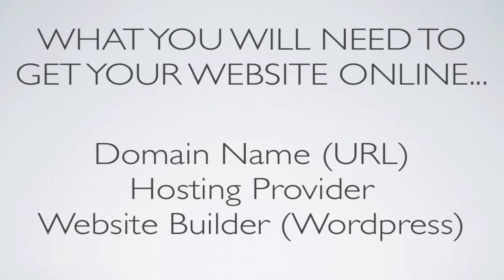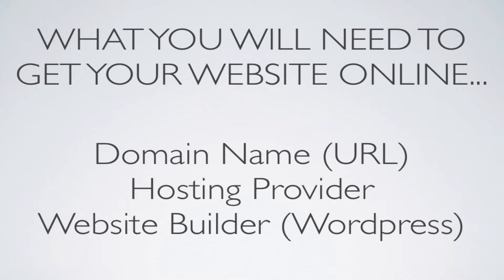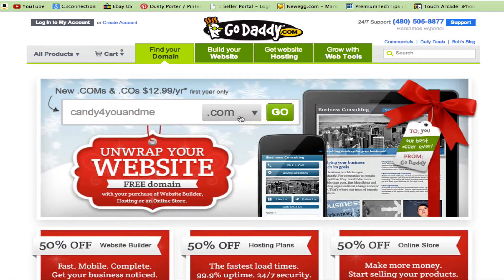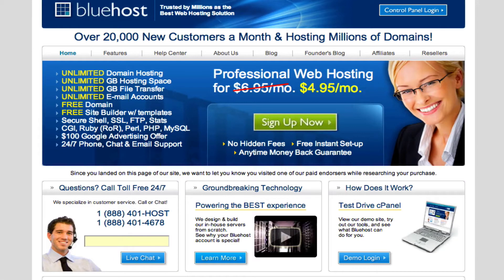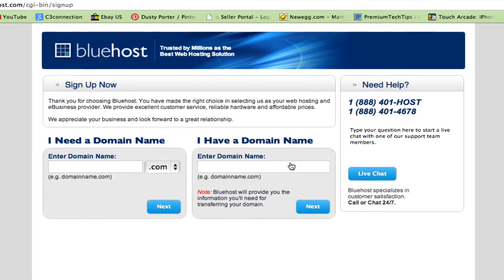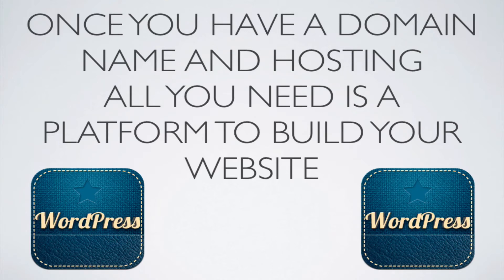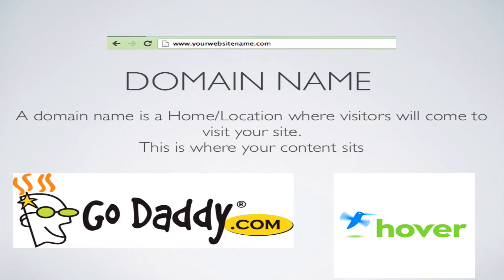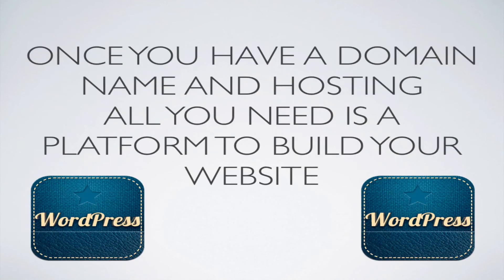How To Create a Website - What You Need to Get Online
What you need to get your website online - How to create a website

In this video I show you the 3 steps to get your very own website up and running. If you are wanting to build your own website there are a number of ways of doing it BUT if you want the easiest most inexpensive way follow these steps.

1.) Domain Name (URL)

2.) Hosting Provider

3.) Website Builder

dmporter74